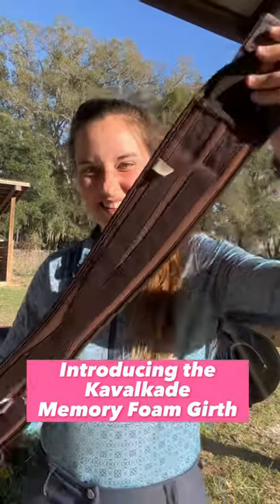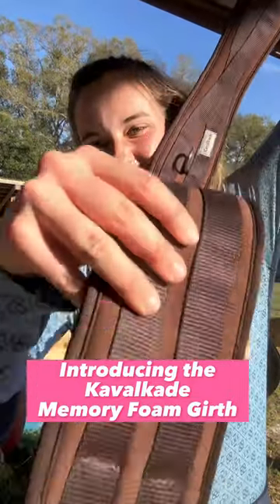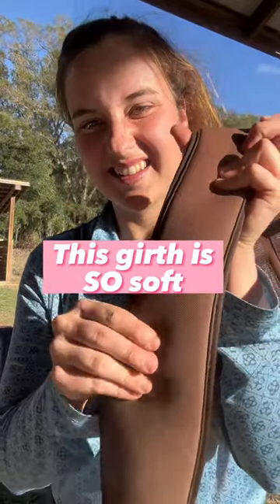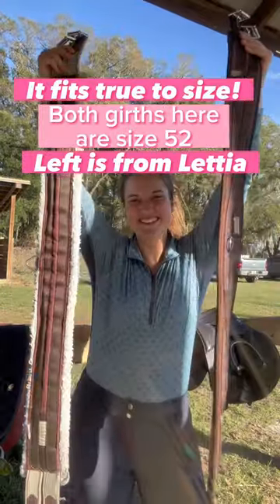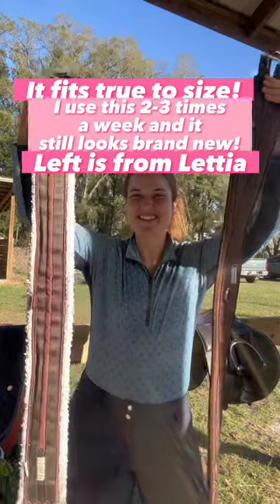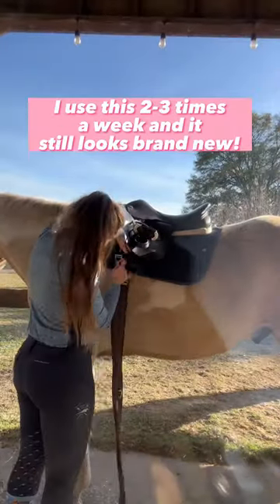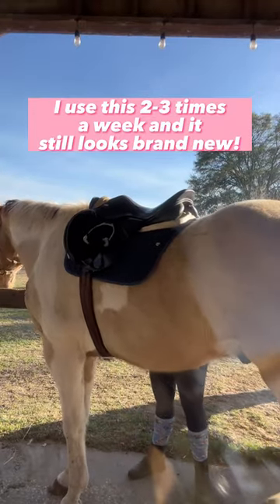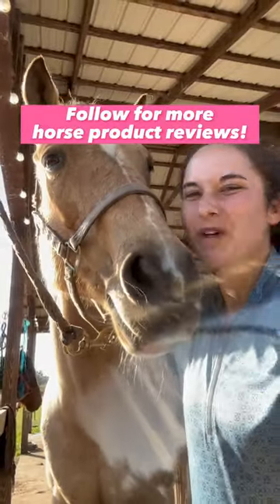Horse tack review Kavalkade Memory foam girth!